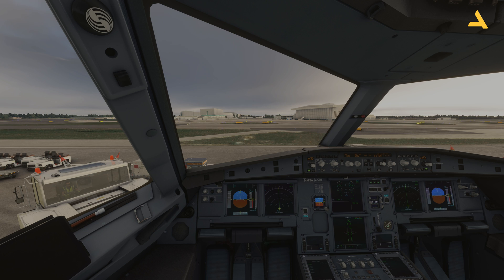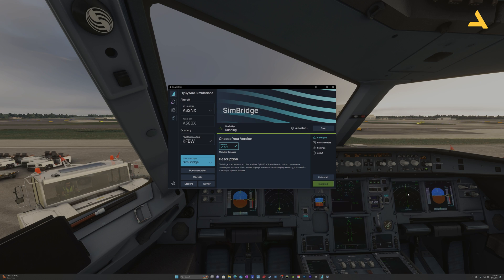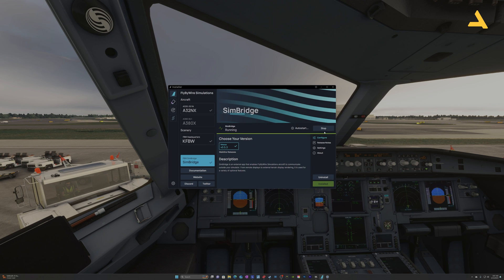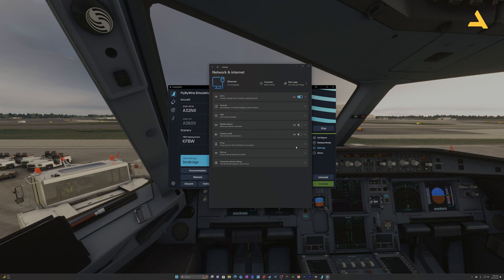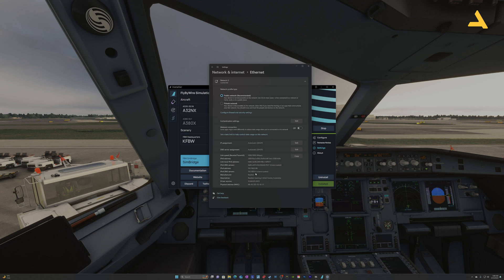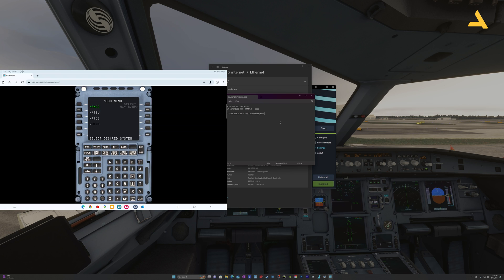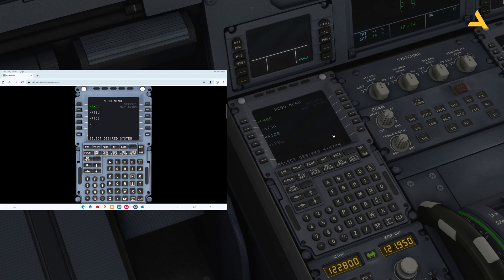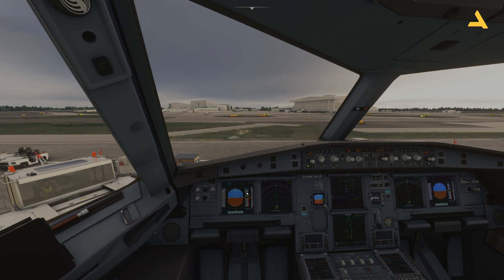How to Use the MCDU of Flybywire Airbus A320 Neo on Tab or Mobile in MSFS 2020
This video is a step-by-step guide to use the CDU of Airbus A320 Neo in a mobile or a tab in MSFS 2020

System Specs

LENOVO Legion T7  Model No: 90V7003LKS
Processor Type: Intel Core i9
Processor Model: 13900KF
Processor Generation: 13th Generation
RAM SIZE: 64GB
RAM Type: DDR5
Solid State Drive Capacity: 2TB SSD
Graphics Controller Model: GeForce RTX 4080
VRAM: 16 GB GDDR6X

More videos for FlybyWire Airbus A320

Setting the Flex to Temp in MCDU of Flybywire Airbus A320 Neo - Microsoft Flight Simulator 2020
How to Use Flybywire Airbus A320 MCDU on a Tab or Mobile Device for Microsoft Flight Simulator 2020